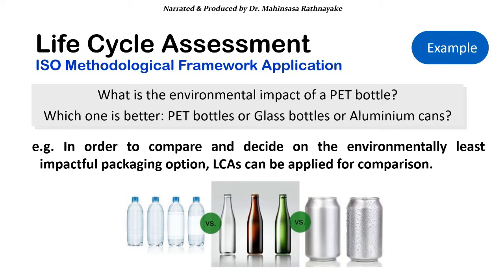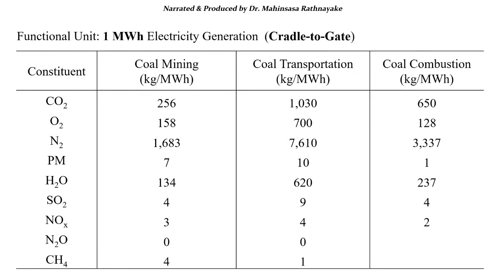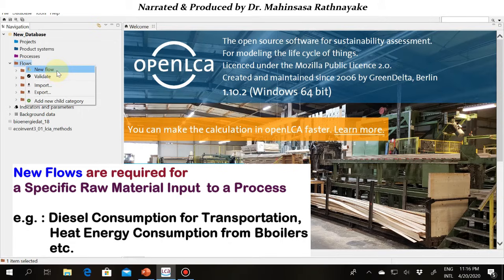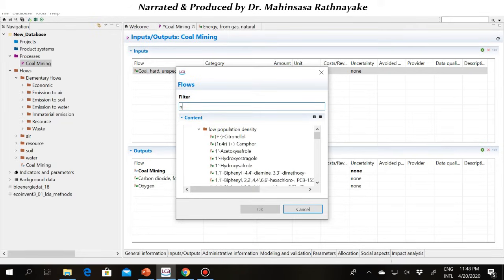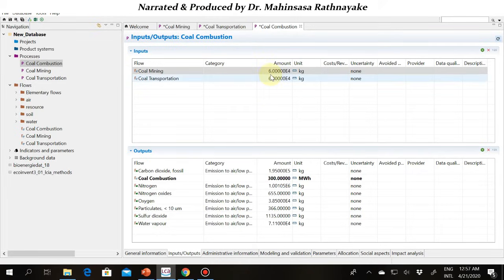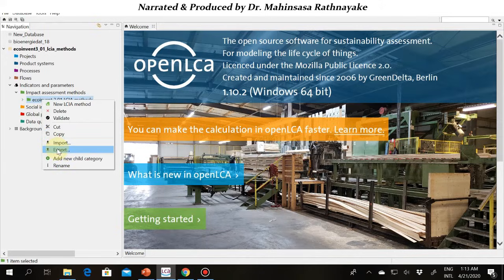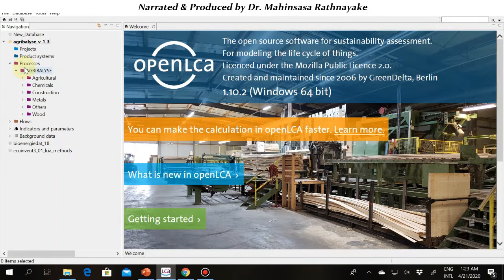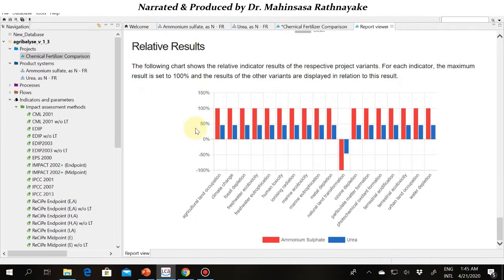OpenLCA Software Tutorial - Part 02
This is the Part 02 of the Video Tutorial on OpenLCA Software, and it discusses how to use OpenLCA software tool for conducting Life Cycle Assessment (LCA) with example cases. OpenLCA is an opensource software that can be easily utilized for LCA analysis, especially for Sustainable Process Development.